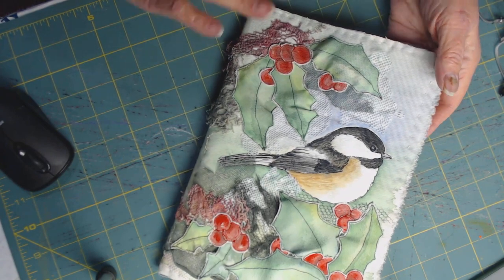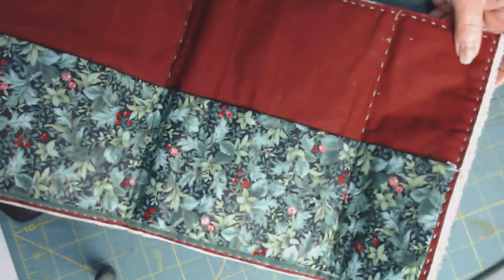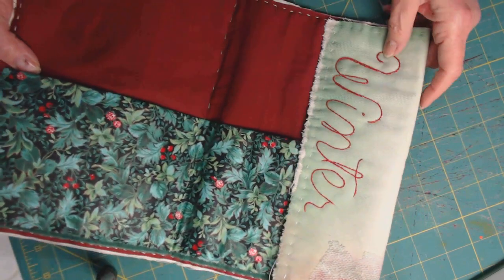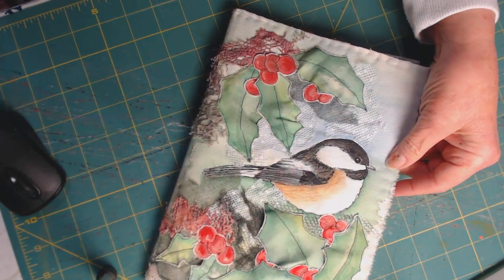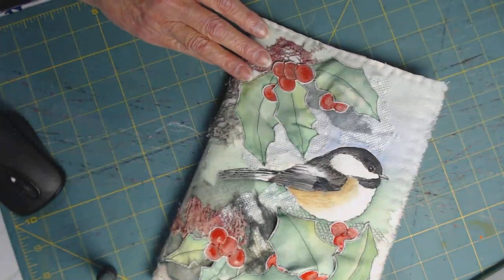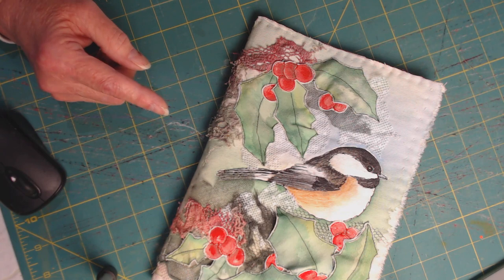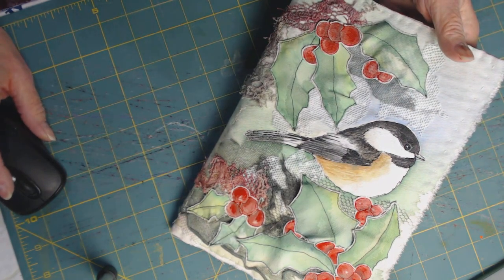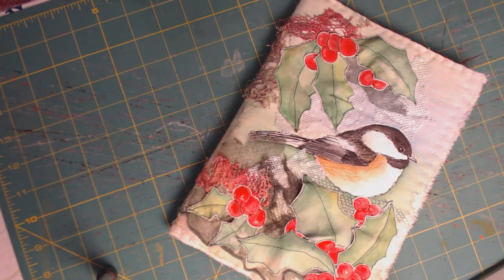Winter 'Chickadee in the holly bush' fabric journal cover, in my Etsy shop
Fabric journal cover for winter, hand painted on canvas.

Link to my Etsy shop…